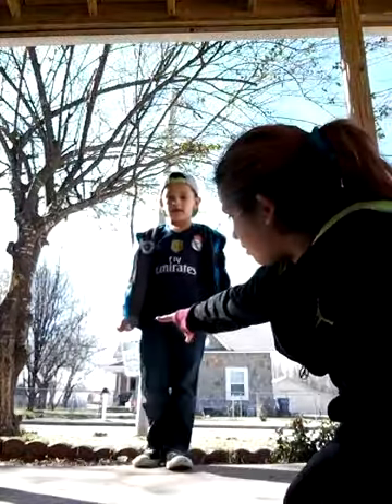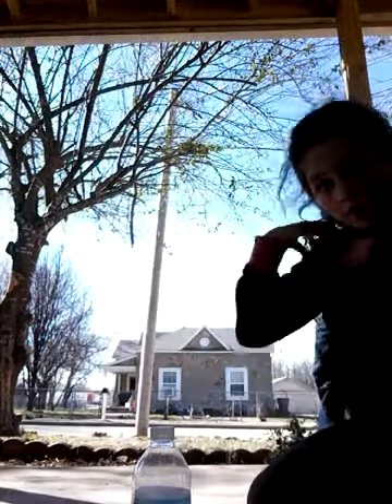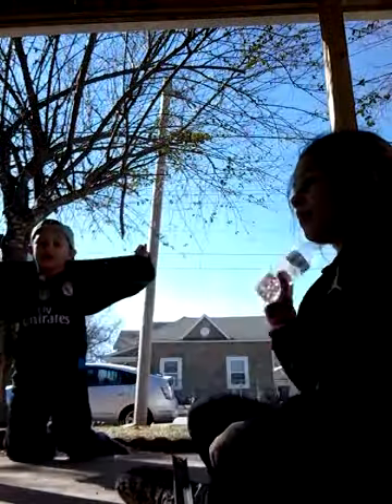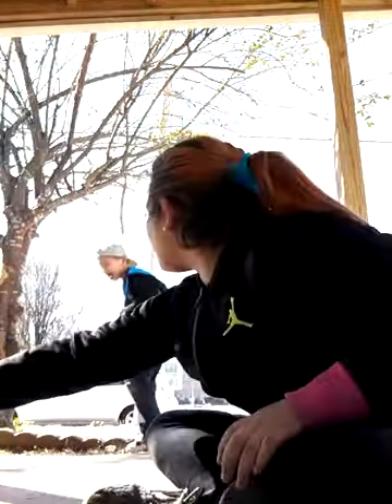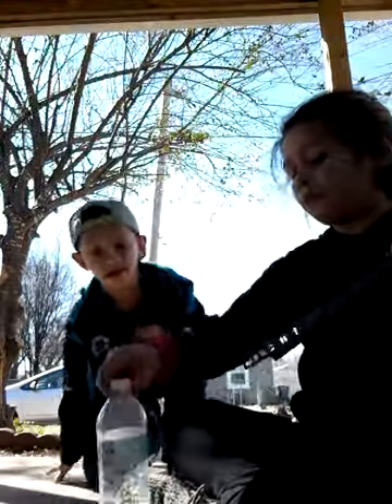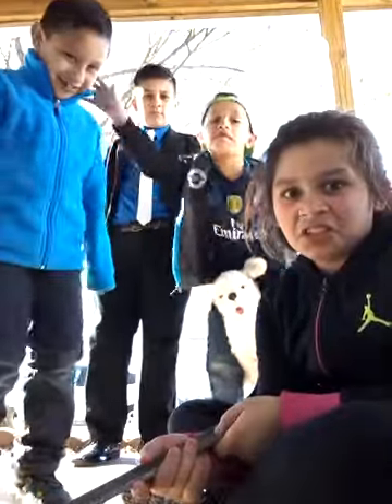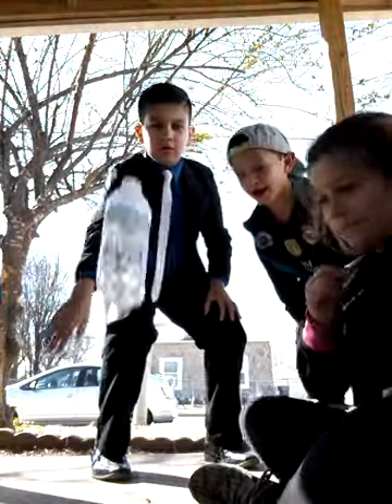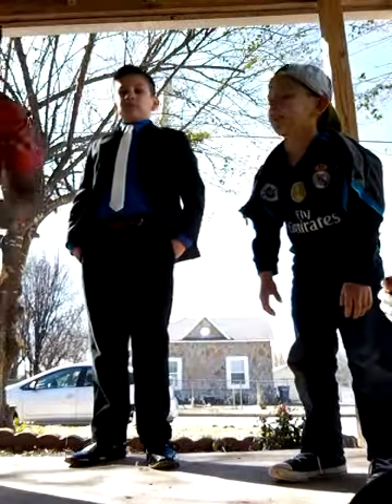Dani Garcia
The boddle flighty